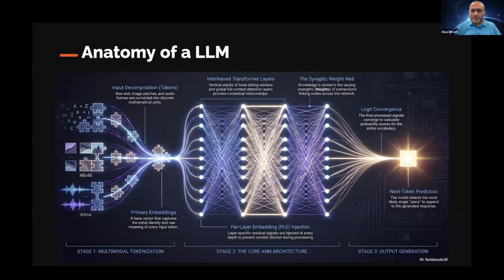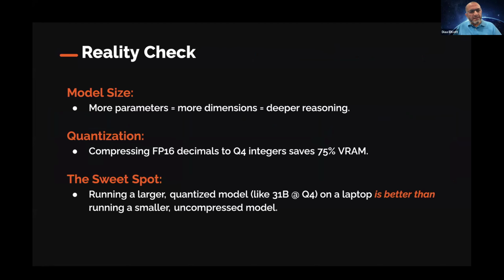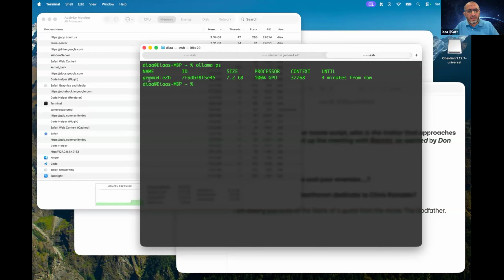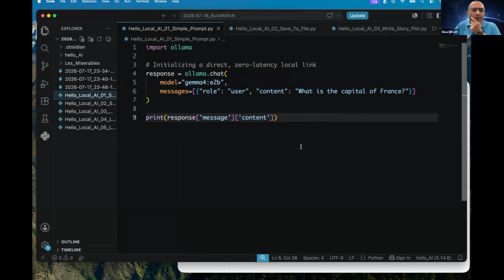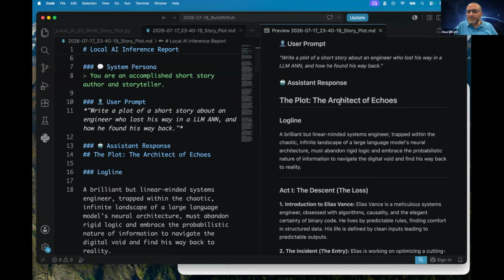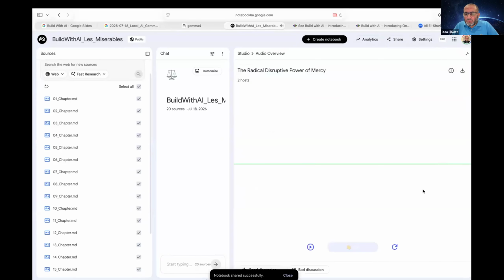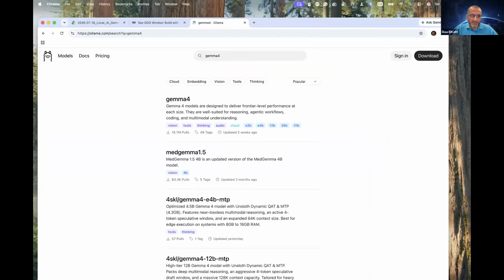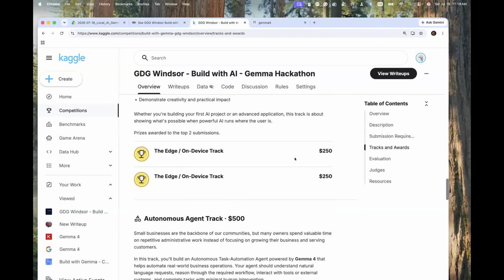Build with AI - Introducing On Edge / On-Device Development with Gemma